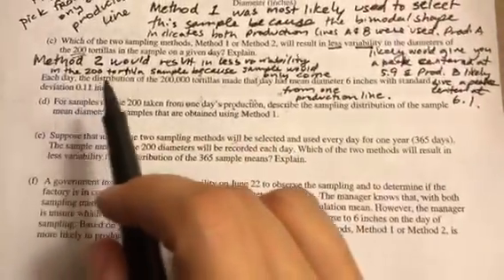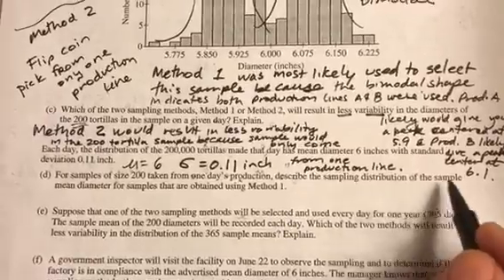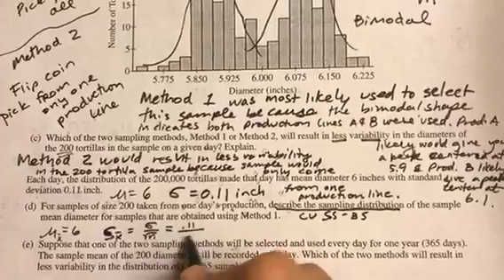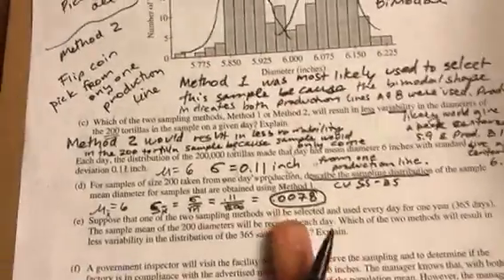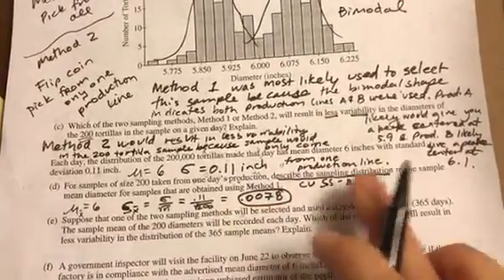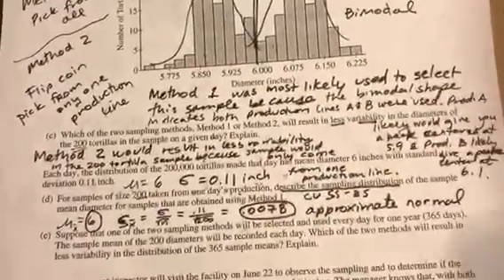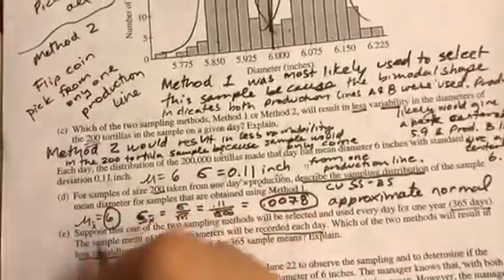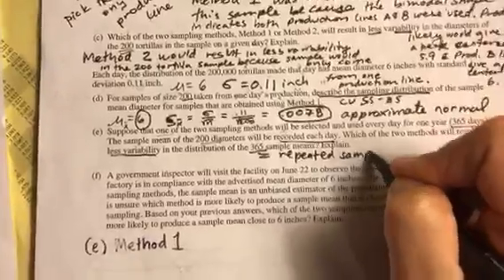AP Stats 2015FR Q6 Part D,E, F